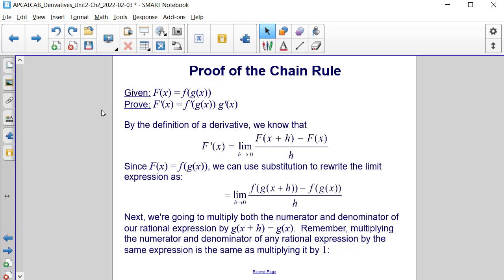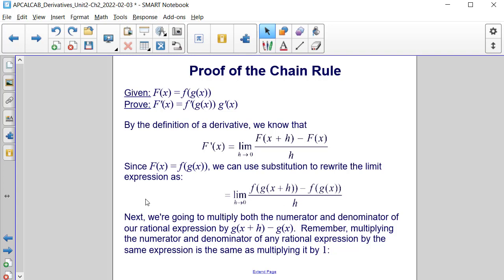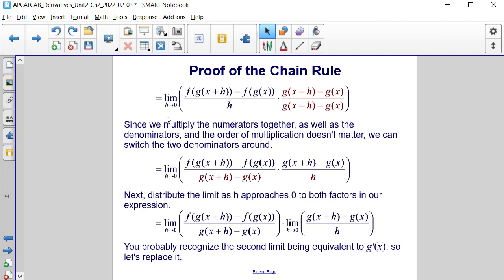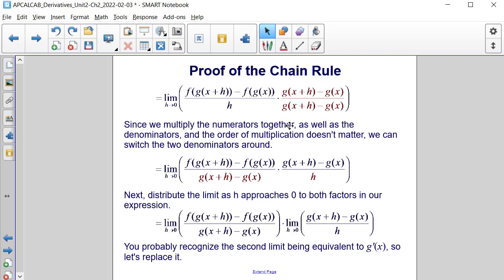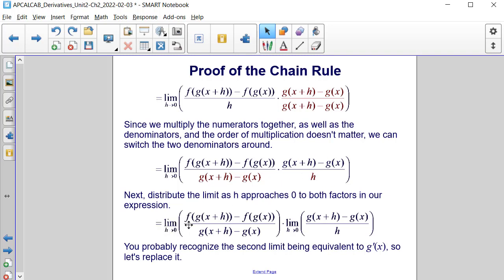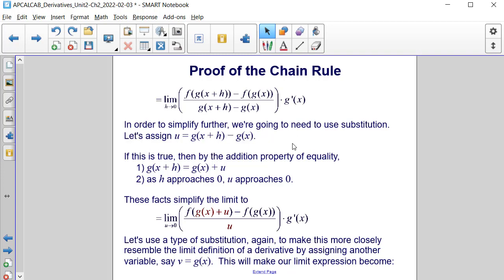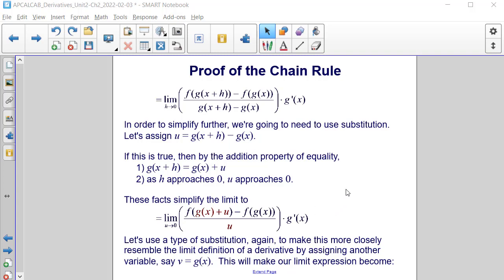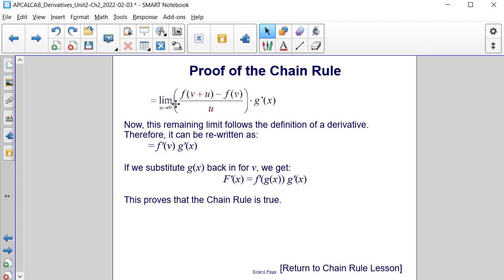AP Calc AB Proof of the Chain Rule